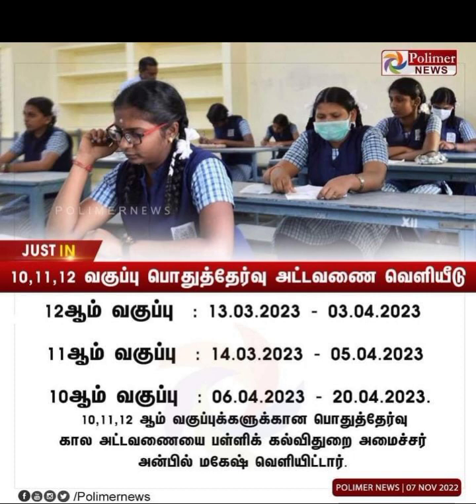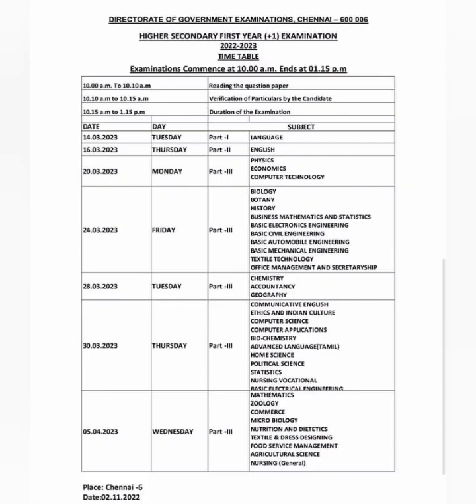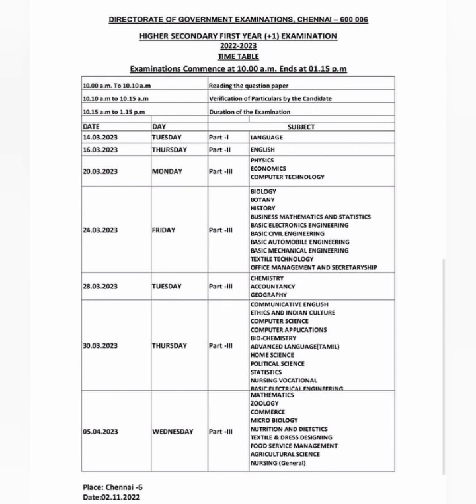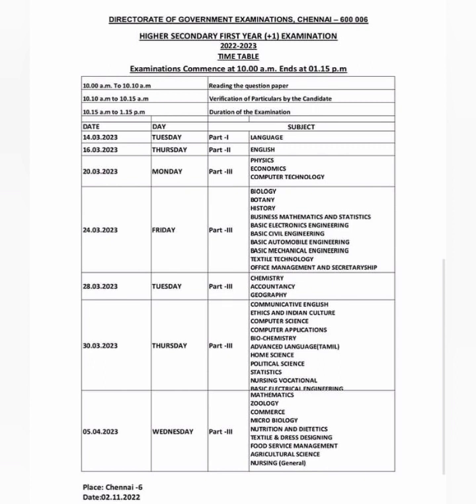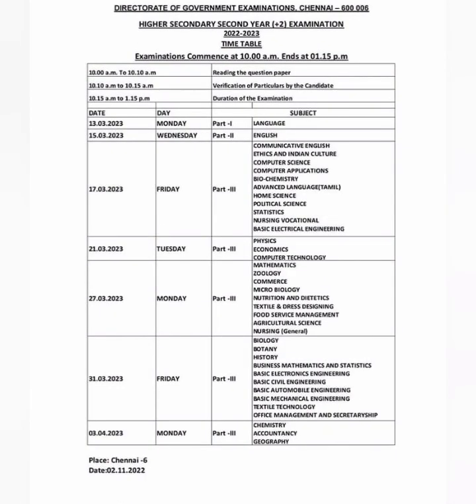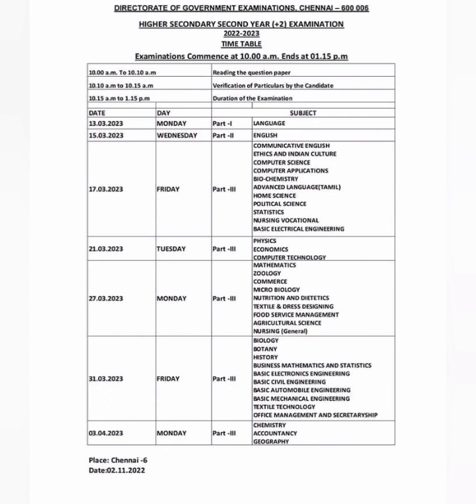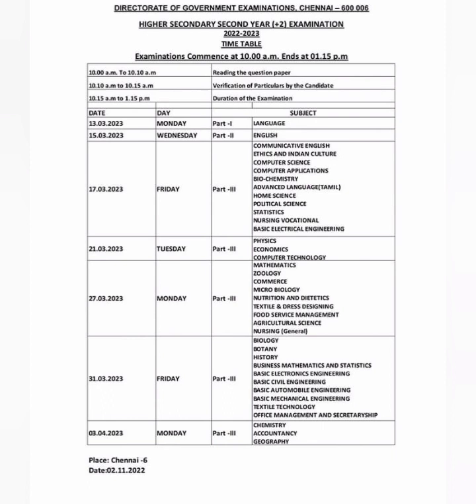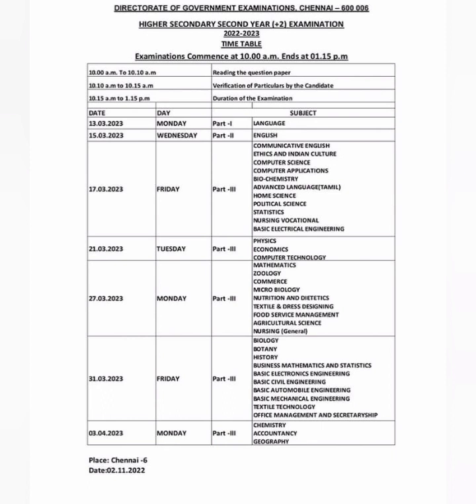10th 11th 12th timetable 2023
10th 11th 12th timetable 2023